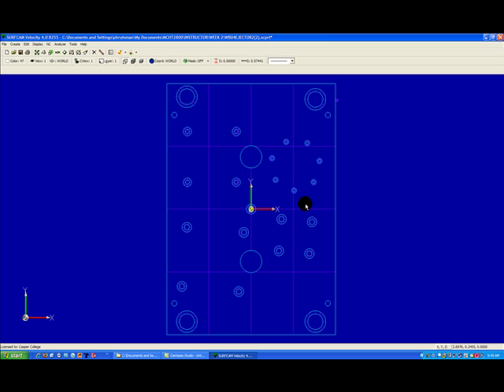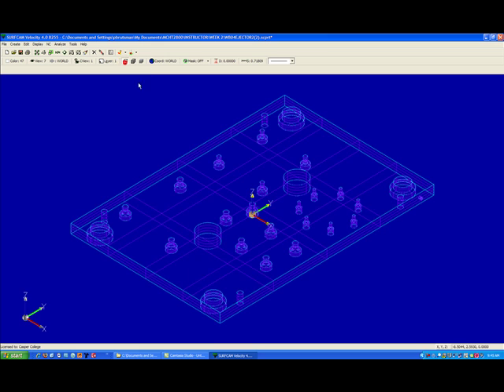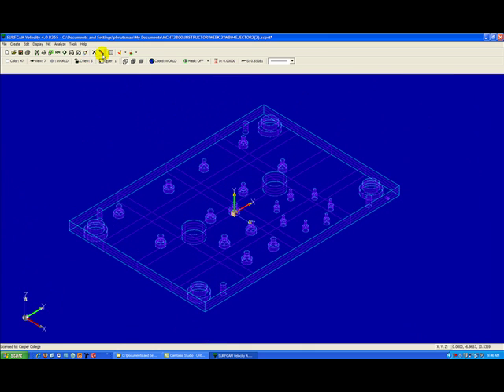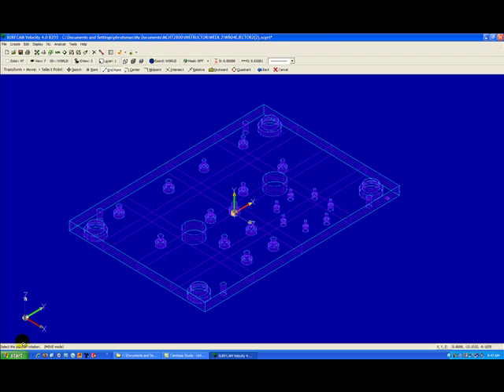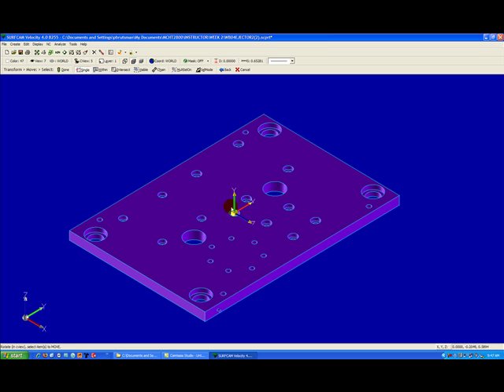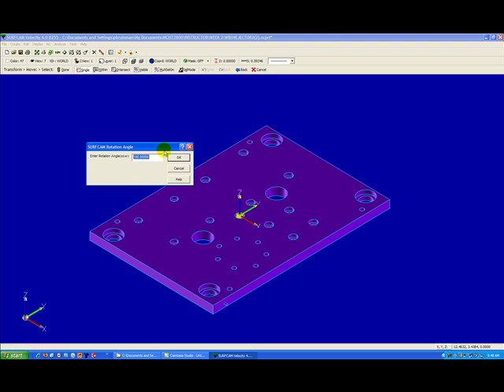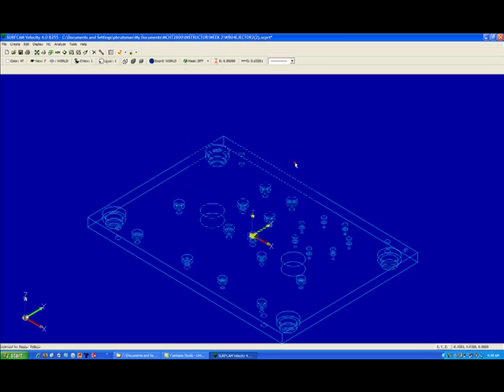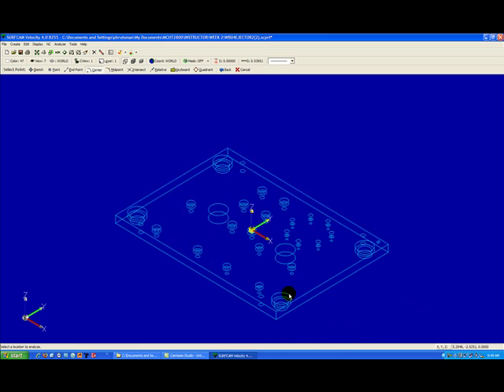CASPER COLLEGE SURFCAM PART ORIENTATION